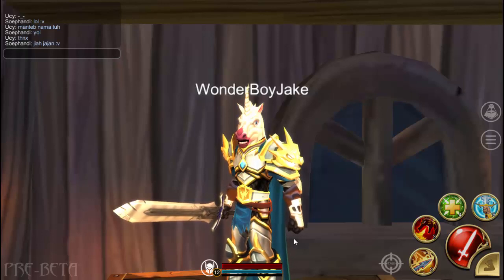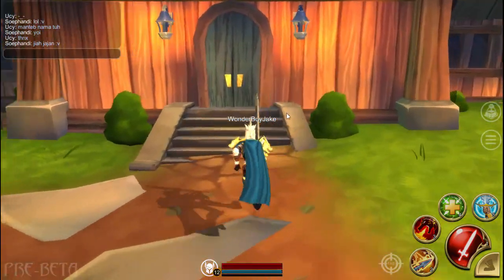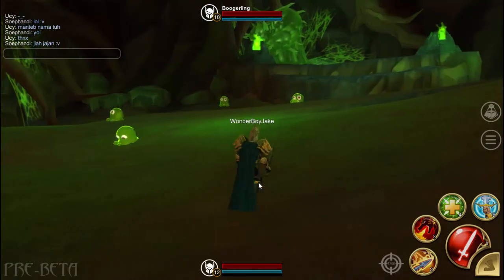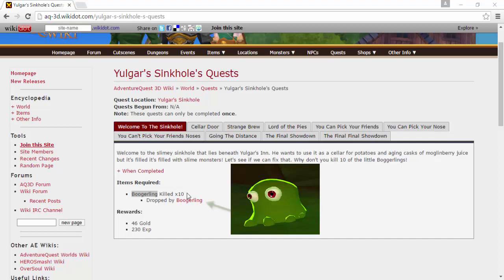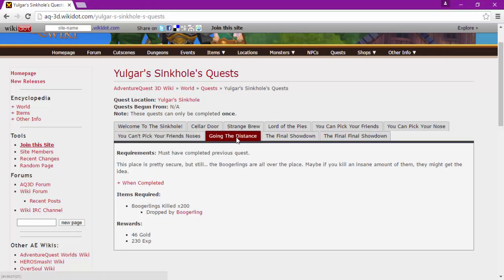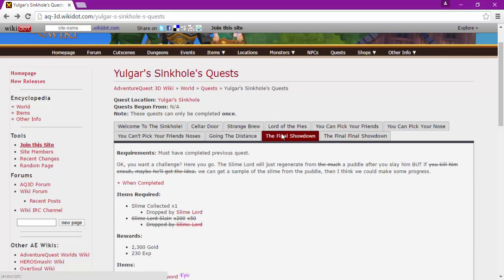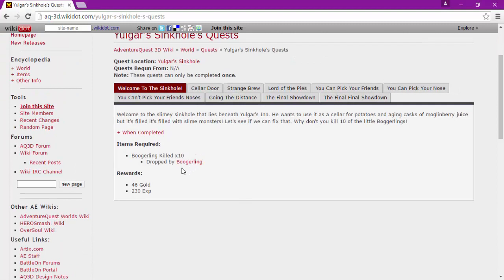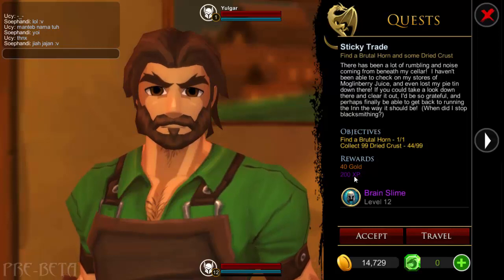AQ3D-how to get the Deathly zed sword, Brutal Horn and Brain Slime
The AQ3D wiki i used
Please Ignore or flag spam, negative, or hateful comments. We're here to have a good time. Thanks everyone, and enjoy XD
lol i said pins instead of pie